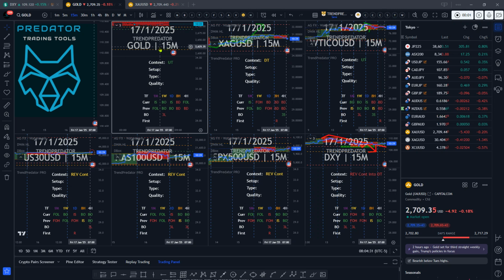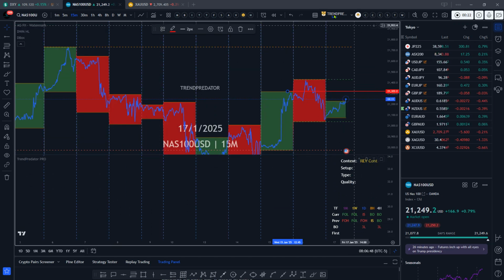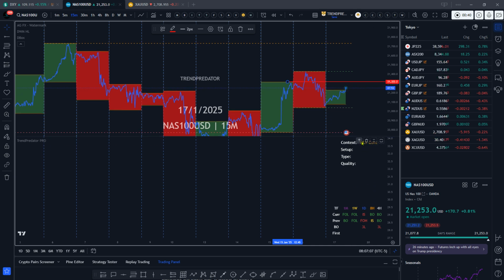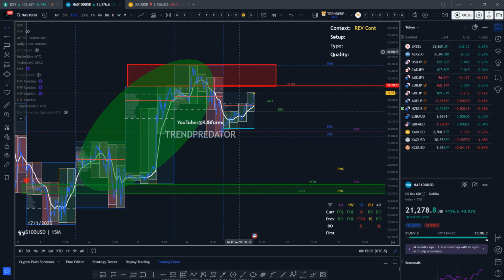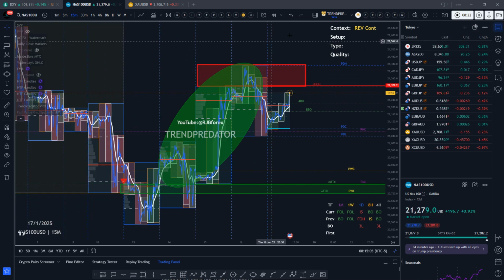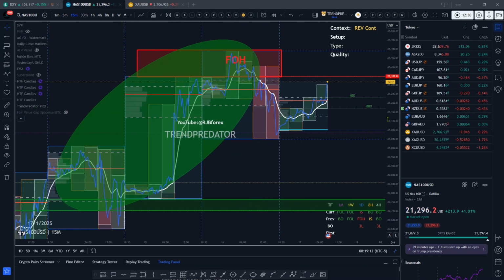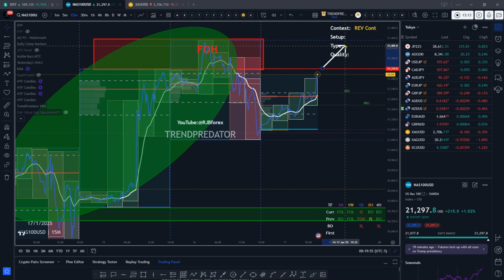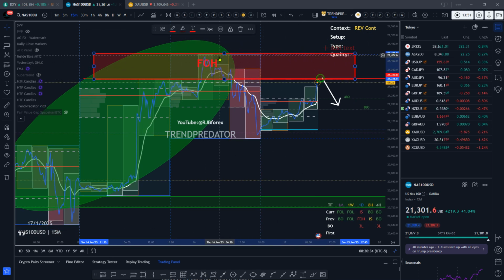🔥 Trapped Traders EXPOSED: NASDAQ Secrets | Stacey Burke Style x TrendPredator Pro!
In this video, we combine the TrendPredator Pro🔥setups with Trapped Traders and note how the session is setting up for a Best Trade Setup :

✅ Trade against the broader trend, showcasing the TrendPredator Pro vs trapped traders in a bearish Rev Cont setting up.